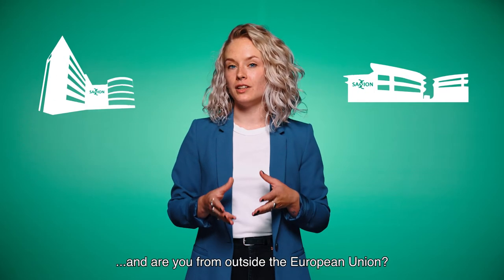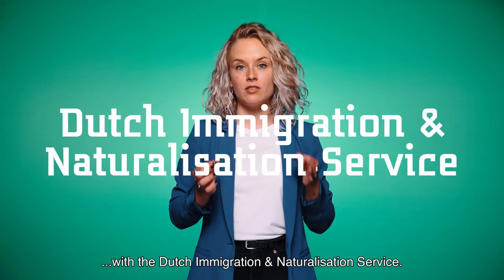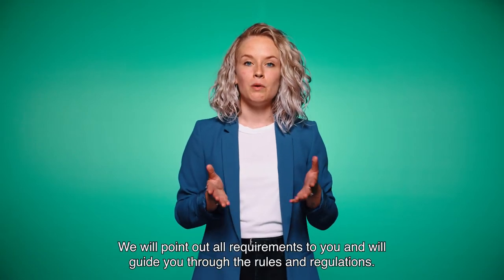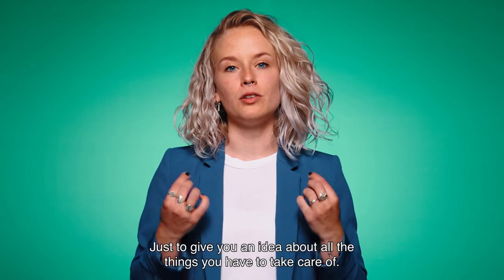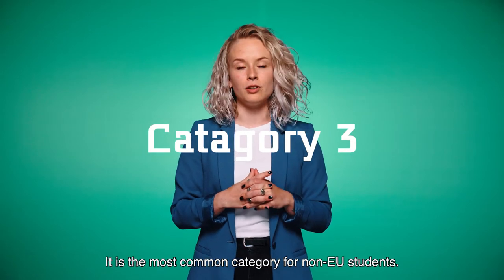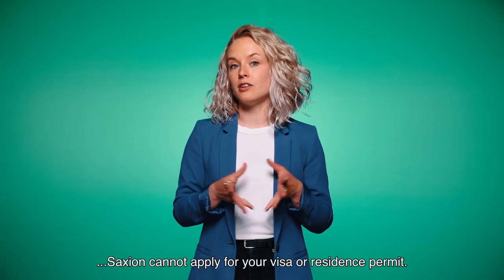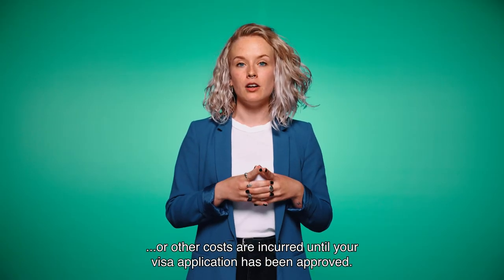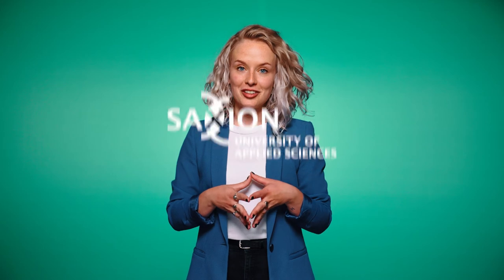How to get a student Visa in the Netherlands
Are you planning to start your studies at Saxion in the Netherlands and are you coming from outside the European Union? If so, then there is something we need to talk about: your immigration procedure. We know it can be a bit of a hassle, but it must be done. In this video we walk you through the process. Let's get started!